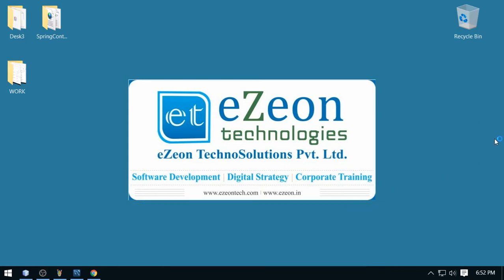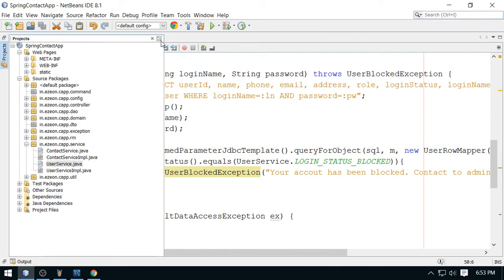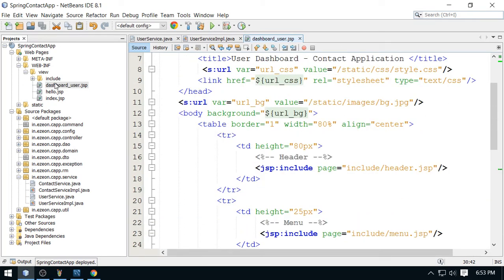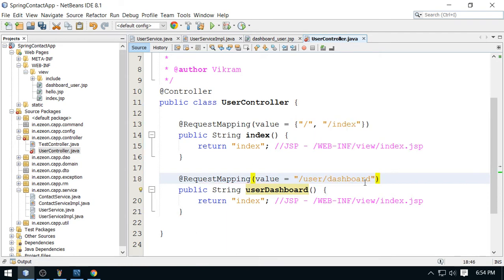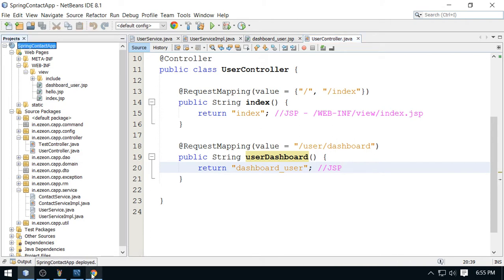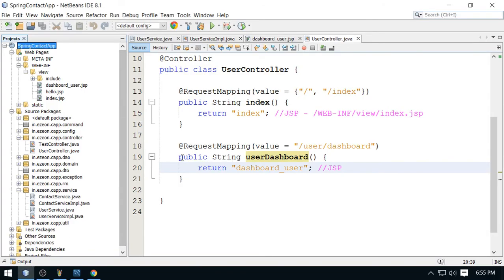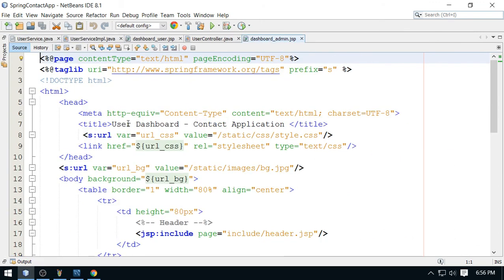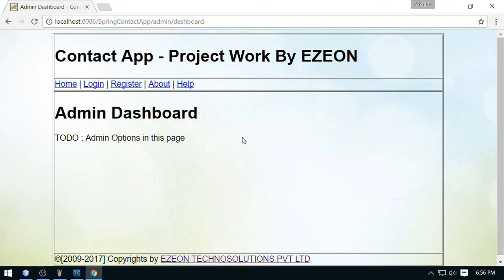24-Spring MVC - Project Work | Dashboard Pages for Admin & User (Contact App)- By eZeon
This Project Work(Contact App) video is based on Prepare Dashboard Pages for - Admin and User Role. Second task from below checklist.

TASK LIST FOR LOGIN OPERATION:
1. UserService - check business logic implementation code for user authentication
*2. Prepare Dashboard Pages for - Admin and User Roles (link to UserController)
3. Login Form + LoginCommand + Spring MVC Form Taglib
4. Show error messages correctly + JSTL Core Tablib
5. Bind Logged in user with HttpSession scope for further use
6. Role wise menu display

CODE REFERENCE:
//UserController.java
 * @author Vikram
public class UserController {
    @RequestMapping(value = "/user/dashboard")
    public String userDashboard() {
        return "dashboard_user"; //JSP
    @RequestMapping(value = "/admin/dashboard")
    public String adminDashboard() {
        return "dashboard_admin"; //JSP

SUBSCRUBE my channel for more videos on Java Technologies and Software Development including all advanced development frameworks and technologies.